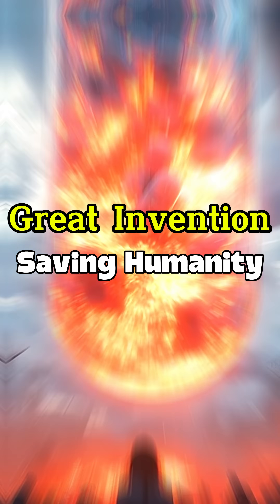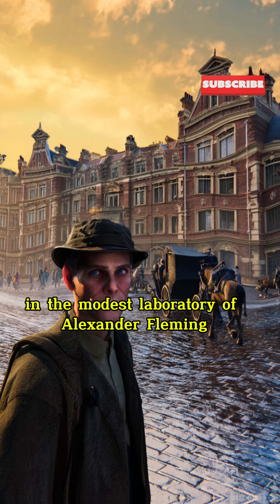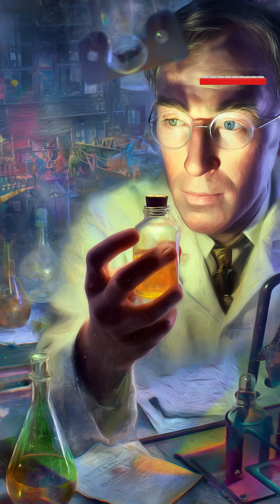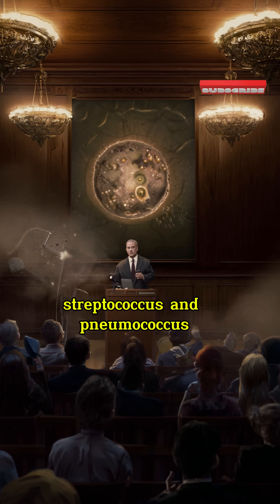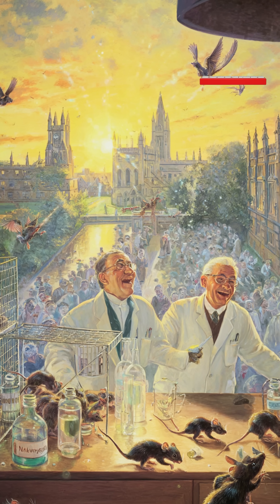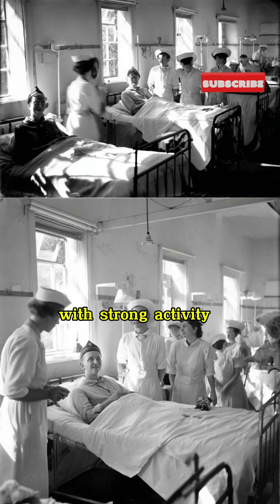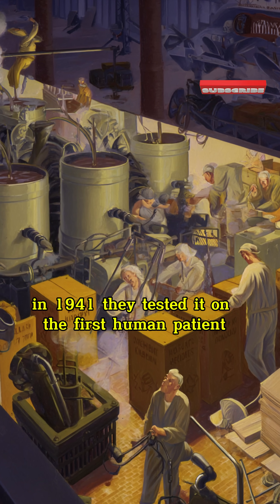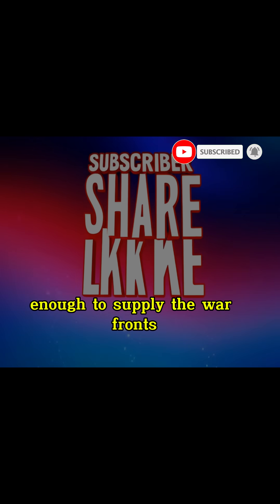Great Invention, Saving Humanity | The History of the Invention of Penicillin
Discover the incredible story behind the invention of penicillin, one of the most important breakthroughs in medical history. This life-saving antibiotic was discovered by Alexander Fleming in 1928, forever changing the world of medicine and saving millions of lives. From a humble laboratory in London to global recognition, penicillin's journey was driven by curiosity, perseverance, and groundbreaking scientific collaboration. Learn about the key moments, including its rediscovery by Howard Florey and Ernst Boris Chain, its development for mass production, and its pivotal role in saving soldiers during World War II. Watch how this amazing invention transformed the treatment of bacterial infections and revolutionized healthcare. Penicillin's discovery is a testament to the power of science and the relentless pursuit of knowledge.